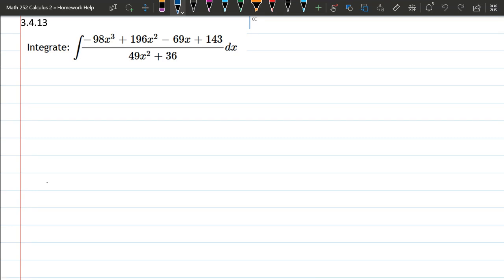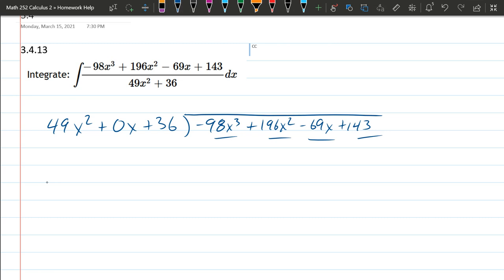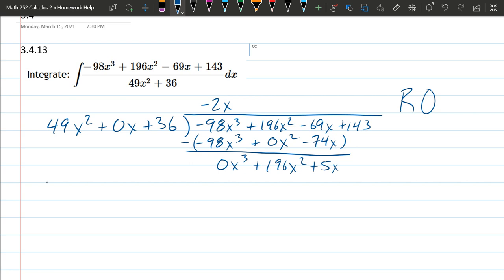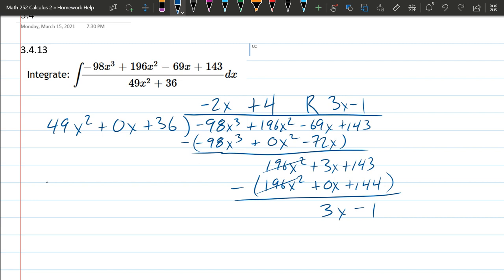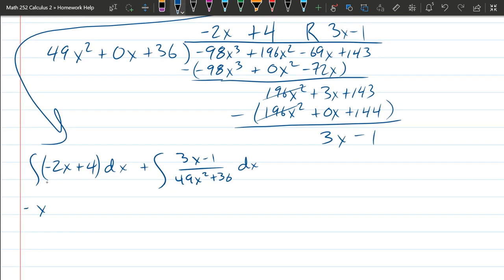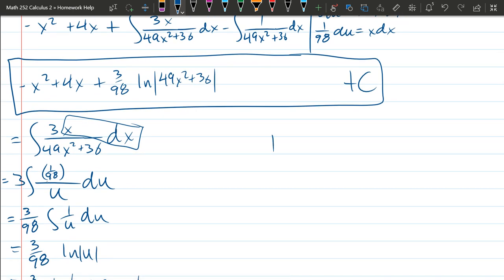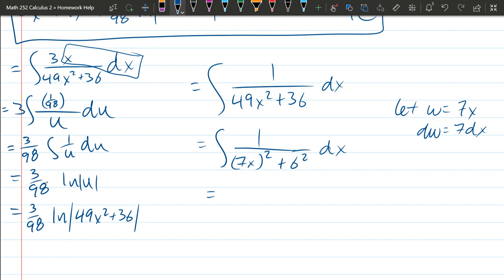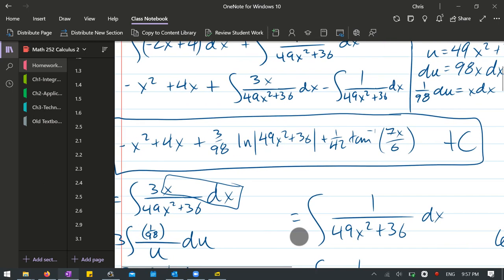252 HW 3.4.13